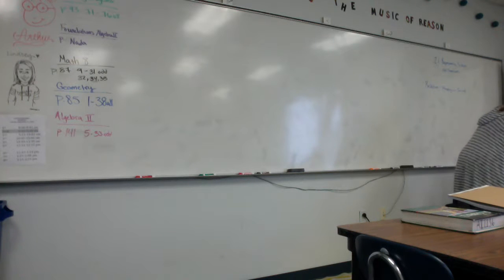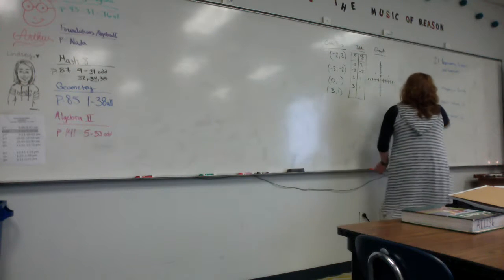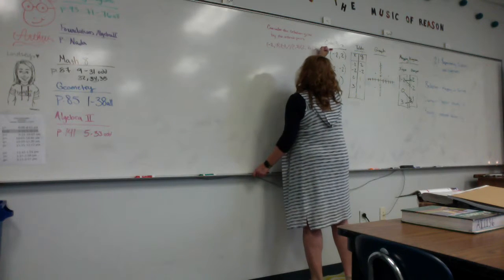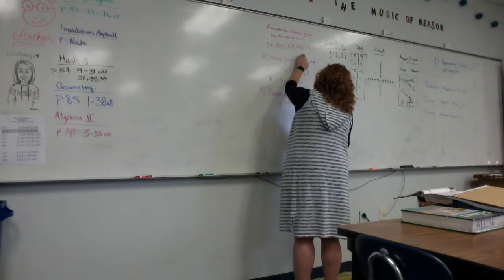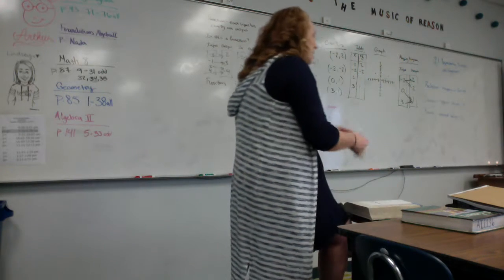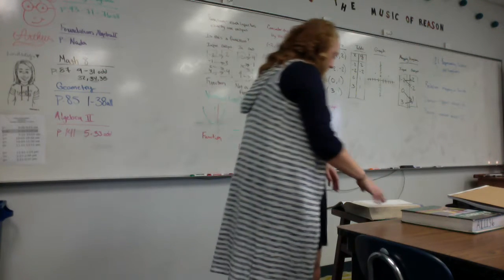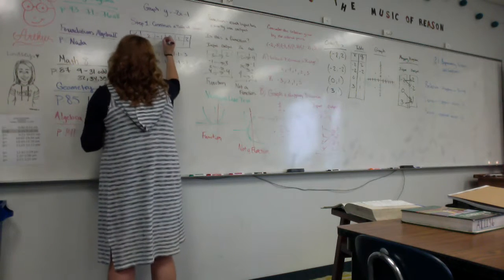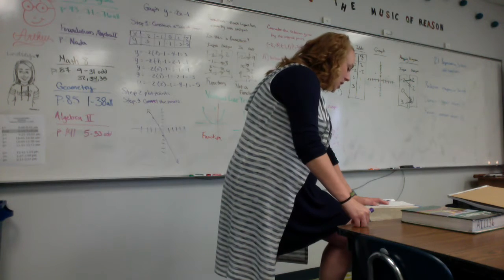2 1 FAII